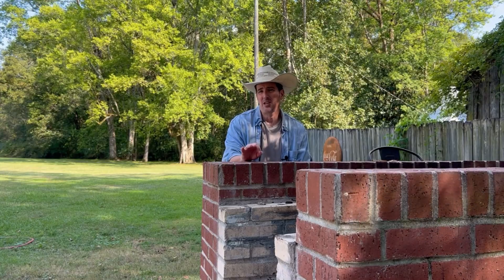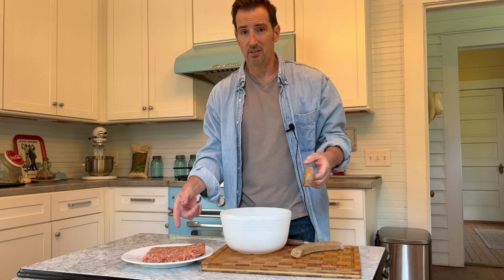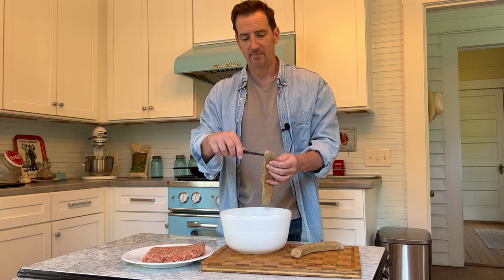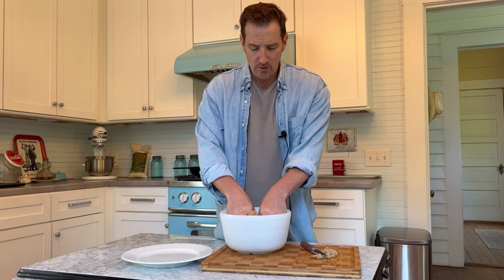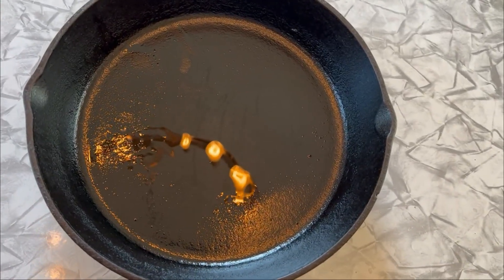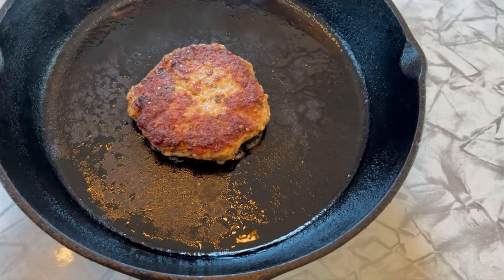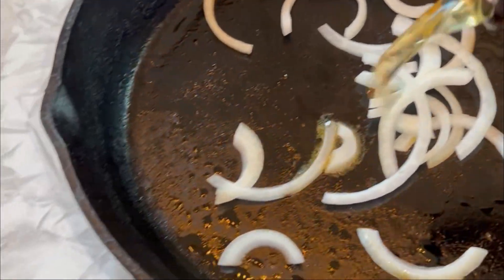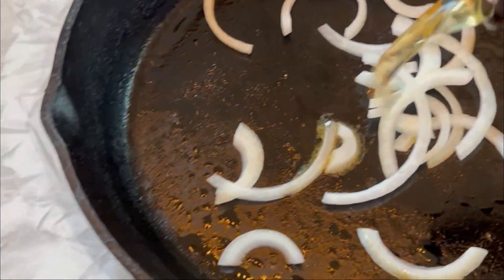New Orleans Style Boudin Burger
This recipe combines the rich traditions of the Louisiana Bayou with a modern twist on burgers. Picture it: succulent ground pork infused with the bold essence of boudin, cooked to perfection with a crispy, golden rice crust.

The magic continues as the burgers are crowned with luscious white American cheese and crowned with onions that have danced with chocolate stout beer. But the real kicker? A generous smear of fiery hot pepper jelly that awakens your taste buds. With each bite, you'll be transported to the vibrant streets of New Orleans, where soulful music fills the air, and the joy of Southern cuisine reigns supreme.

These burgers are not just a meal; they're an experience that will leave your palate singing and your guests clamoring for more. Get ready to savor the magic of Louisiana – it's a taste of the Big Easy like no other."

The recipe is below!

Introducing Cookin' with Wilson - a series of cookbooks that will not only tantalize your taste buds but will also make a difference in the world!

Volumes 1 - 3 are now available in both digital and print formats
Each format includes links to free videos that will guide you in creating the perfect meal.

What's more? Almost every recipe has a gluten-free alternative, and some fall in with the keto diet crowd, making them perfect for people with dietary restrictions, and have a scale for both Fahrenheit and Celsius.

But that's not all! Volume 4 features a recipe that is not only delicious but also gives back. All proceeds received from the sale of Volume 4 will be donated to K9s for Warriors

Determined to end veteran suicide, K9s For Warriors provides highly-trained Service Dogs to military veterans suffering from PTSD, traumatic brain injury, and/or military sexual trauma. With the majority of dogs being rescues, this innovative program allows the K9/Warrior team to build an unwavering bond that facilitates their collective healing and recovery.

Donate to them directly or by buying Volume 4, you can help make a difference in a Veteran’s life!

If you want to contribute further, head over and see more exclusive videos.

So, what are you waiting for? Grab your copy of Cookin' with Wilson and indulge in some deliciousness while making a positive impact on the world!

Take care, and best wishes for your best life,

Mark R. Wilson

N'awlins Boudin Burgers - Recipe
1 pound ground pork
8 slices of white American cheese
A splash of vegetable oil
1 can of stout beer (preferably chocolate stout) or your favorite beer or whatever you have on hand
1 yellow onion, thinly sliced
1 heaping spoonful of pepper jelly
8 Martin's Famous Potato Roll Hamburger Buns, lightly buttered and toasted

Directions
Begin by removing the rice and pork mixture from the boudin and discarding the casing. Alternatively, you can treat your canine companion to the casing if their name happens to be Boudin.

In a mixing bowl, combine the ground pork with the boudin until thoroughly blended. Shape this mixture into 8 equal-sized burger patties.

Heat a cast iron skillet until it's piping hot, then add a small amount of oil. Place your burger patties in the pan, working in batches if necessary due to the pan's size. Flatten each boudin burger with a spatula to maximize contact with the grill. Cook for about 4 minutes, allowing the burger to develop a delightful crust and the rice in the boudin to crisp up. Flip the burgers and repeat this process until they reach your desired level of doneness.

Top each burger with a slice of white American cheese and transfer them to a plate.

In the same pan where you cooked the burgers, add the sliced onions and cook until they start to caramelize. Pour in a bit of the stout beer, allowing it to absorb into the onions as the alcohol cooks off. Remove the pan from the heat.

Toast the hamburger buns. Spread a generous amount of hot pepper jelly onto the bottom half of each bun. Place a boudin burger on top, followed by the stout-infused onions.

Feel free to add pickles, lettuce, or tomato if desired, though these burgers are bursting with flavor and texture on their own. They also make fantastic mini sliders for your gatherings and parties.